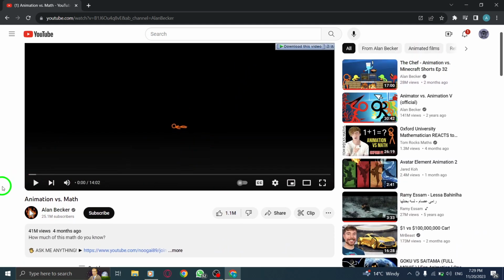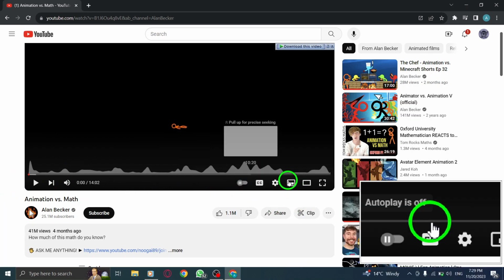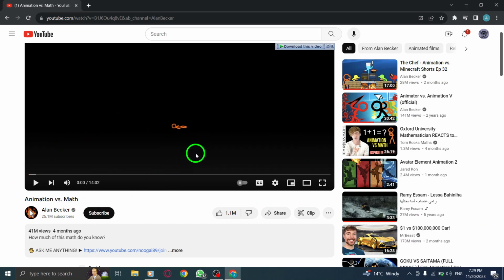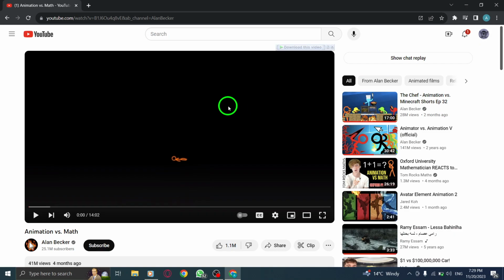How to View Your Video on TV in YouTube on PC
Learn how to optimize your YouTube channel and enhance your viewership by watching your videos on TV using YouTube on your PC. In this YouTube SEO tutorial, we will guide you through the simple steps to view your videos on TV, allowing you to enjoy a larger screen experience and share your content with others.

Step 1: Open YouTube - Launch your web browser and navigate to the YouTube website.

Step 2: Select a video - Choose the video you want to watch on TV and click on it to open the video page.

Step 3: Click Play on TV - Look for the "Play on TV" option, typically located below the video player. you can cast your video to your TV.

Unlock the potential of YouTube SEO by expanding your audience reach and engagement through TV viewing. Discover how easy it is to bring your YouTube videos to the big screen and captivate your viewers.

Don't miss out on this essential YouTube SEO tutorial that will help you optimize your channel and maximize your video's impact. Watch now and elevate your YouTube presence.